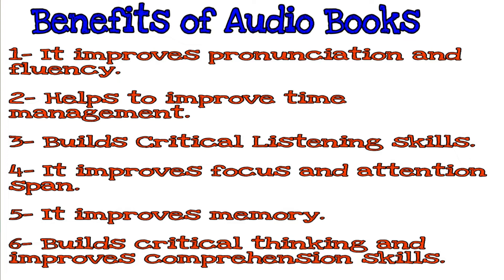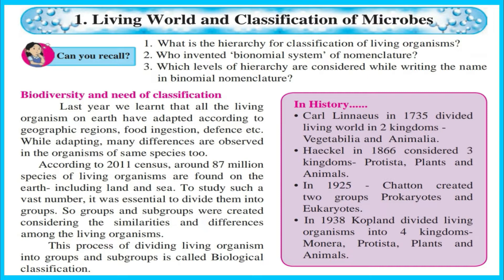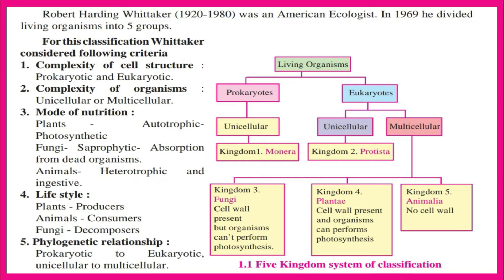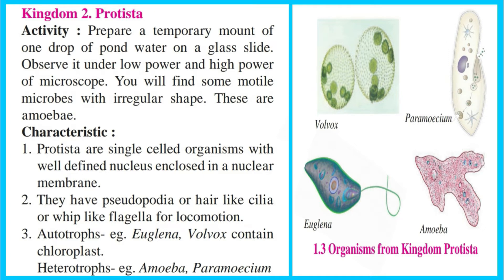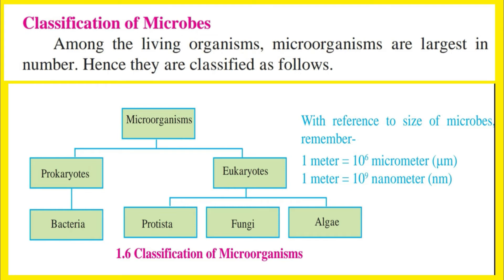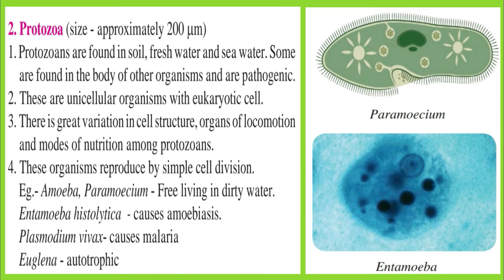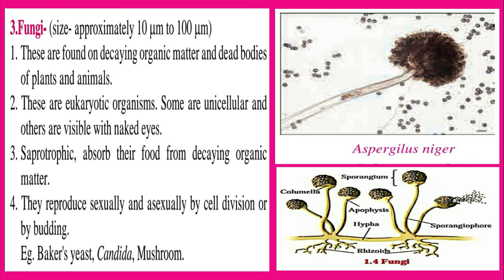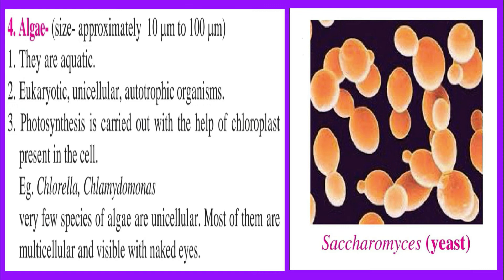Living World and Classification of Microbes/Audio Book/8th Std SSC Board /Joyful Learning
Living World and Classification of Microbes
Biodiversity and need of classification
Kingdom: Monera
Kingdom:  Protista
Kingdom:  Fungi